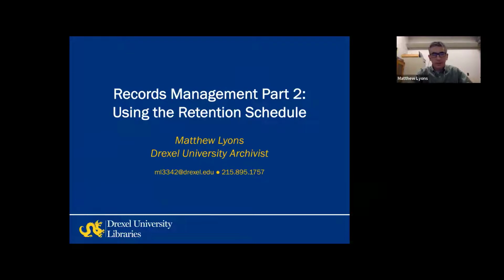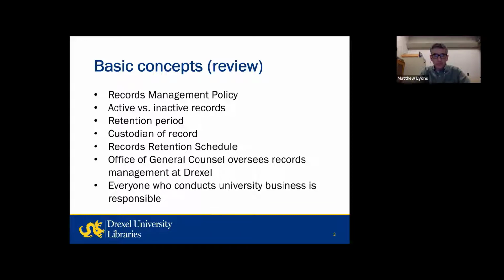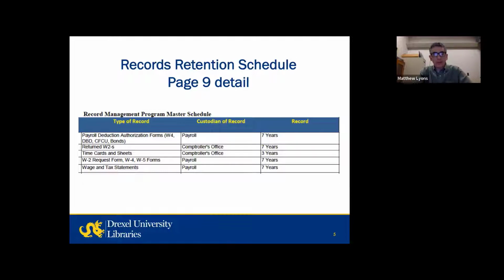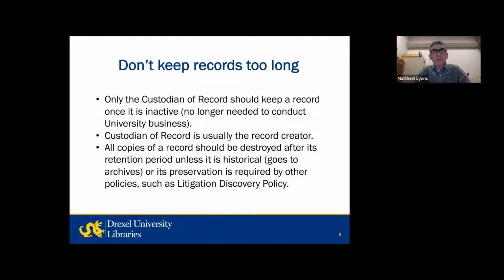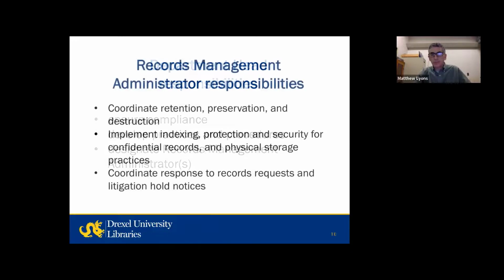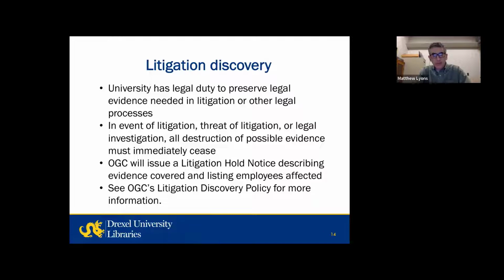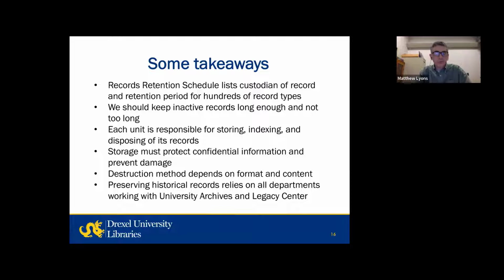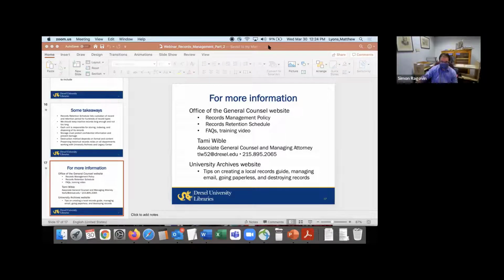Records Management: Using the Retention Schedule (Part 2)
Everyone who conducts Drexel University business is responsible for helping to implement the University’s Records Management Policy. The Drexel University Archives offers support and guidance to help University departments manage their active and inactive records in accordance with this policy.

This webinar is the second in a 2-part series. Building on the basic principles introduced in Part 1 (Records Management Key Concepts), this webinar will explain how to interpret and apply the University’s Record Retention Schedule, which spells out how long different types of records should be kept and by whom.

The webinar will also outline specific departmental roles and responsibilities and discuss appropriate storage, destruction, and archival transfers of inactive records.

This session is the second in a 2-part series on implementing the University's records management policy. "Part 1: Records Management Key Concepts" was held Jan. 26, 2022. (Watch the recording

This video is presented as part of the Drexel Libraries' Wednesdays@Noon webinar series.